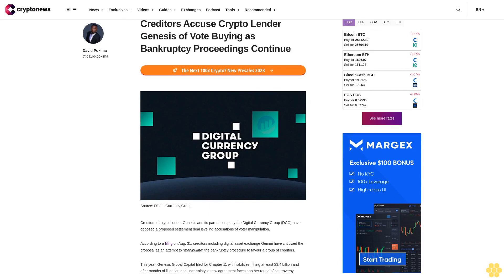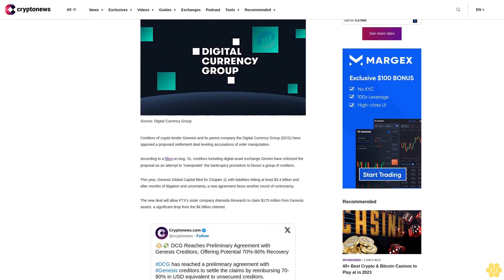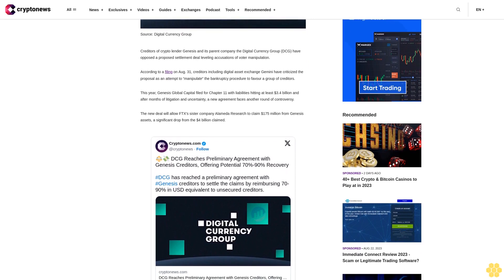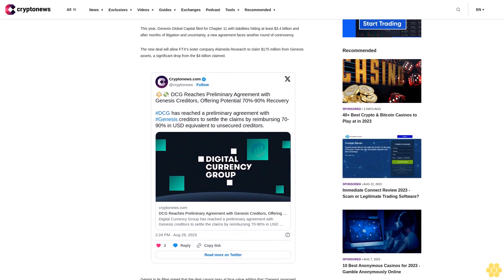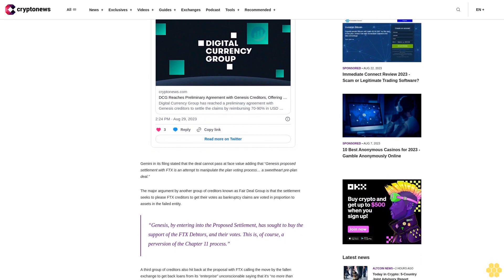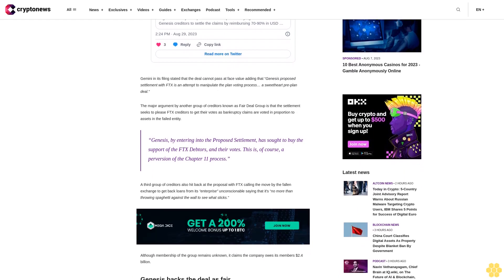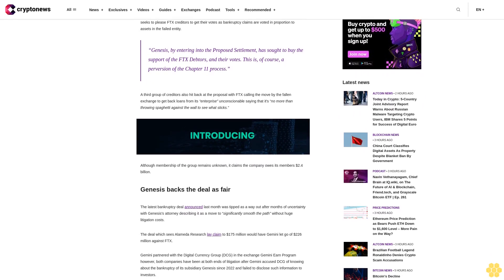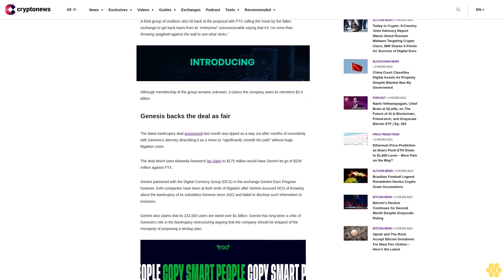Creditors Accuse Crypto Lender Genesis of Vote Buying as Bankruptcy Proceedings Continue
Creditors of crypto lender Genesis and its parent company the Digital Currency Group (DCG) have opposed a proposed settlement deal leveling accusations of voter manipulation.

According to a filing on Aug. 31, creditors including digital asset exchange Gemini have criticized the proposal as an attempt to “manipulate” the bankruptcy procedure to favour a group of creditors.

This year, Genesis Global Capital filed for Chapter 11 with liabilities hitting at least $3.4 billion and after months of litigation and uncertainty, a new agreement faces another round of controversy.

The new deal will allow FTX's sister company Alameda Research to claim $175 million from Genesis assets, a significant drop from the $4 billion claimed.

Gemini in its filing stated that the deal cannot pass at face value adding that “Genesis proposed settlement with FTX is an attempt to manipulate the plan voting process… a sweetheart pre-plan deal.”

The major argument by another group of creditors known as Fair Deal Group is that the settlement seeks to please FTX creditors to get their votes as bankruptcy claims are voted in proportion to assets in the failed entity.

“Genesis, by entering into the Proposed Settlement, has sought to buy the support of the FTX Debtors, and their votes. This is, of course, a perversion of the Chapter 11 process.”

A third group of creditors also hit back at the proposal with FTX calling the move by the fallen exchange to get back loans from its “enterprise” unconscionable saying that it's “no more than throwing spaghetti against the wall to see what sticks.”

Although membership of the group remains unknown, it claims the company owes its members $2.4 billion.

Genesis backs the deal as fair.

The latest bankruptcy deal announced last month was tipped as a way out after months of uncertainty with Genesis's attorney describing it as a move to “significantly smooth the path” without huge litigation costs.

The deal which sees Alameda Research lay claim to $175 million would have Gemini let go of $226 million against FTX.

Gemini partnered with the Digital Currency Group (DCG) in the exchange Gemini Earn Program however, both companies have been at both ends of litigation after Gemini accused DCG of knowing about the bankruptcy of its subsidiary Genesis since 2022 and failed to disclose such information to investors.

Gemini also claims that its 232,000 users are owed over $1 billion. Gemini has long been a critic of Genesis's role in the bankruptcy restructuring arguing that the company should be stripped of the monopoly of proposing a windup plan.